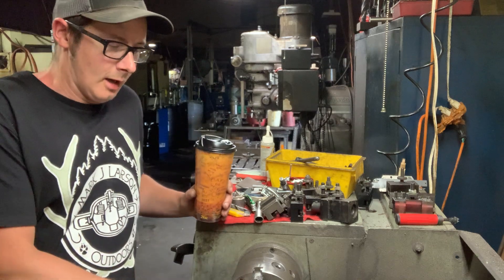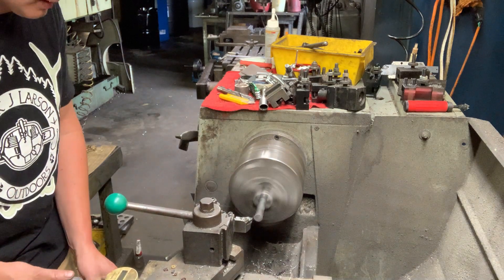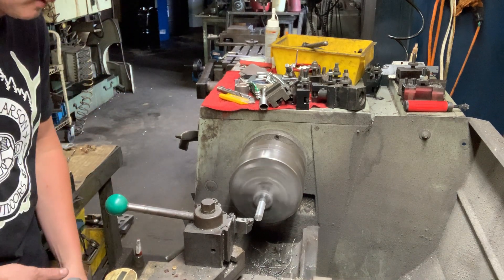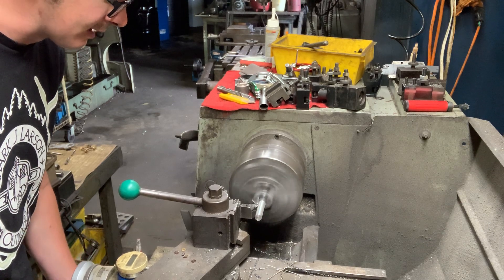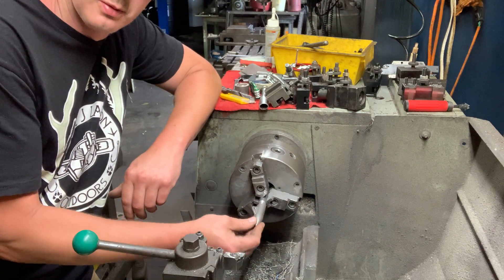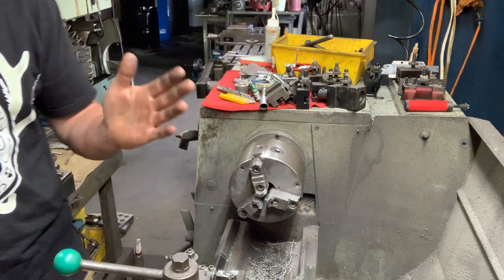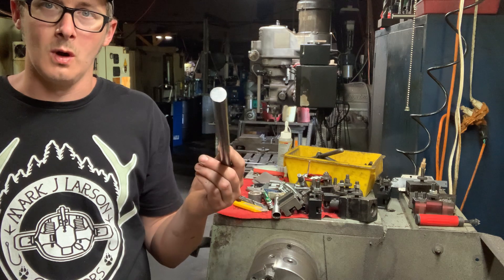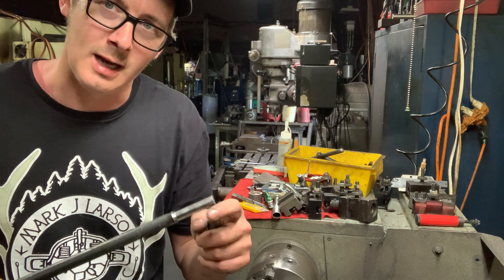Turning some Super stake drivers on old lathe.